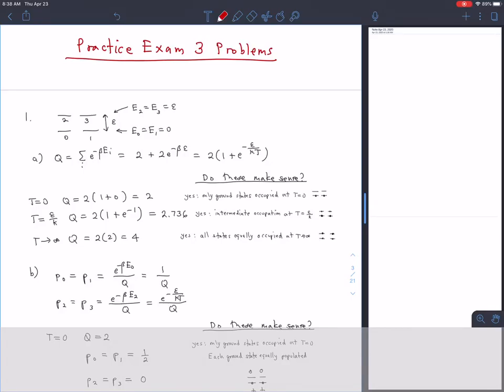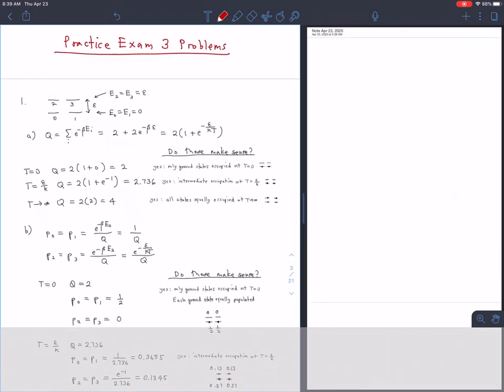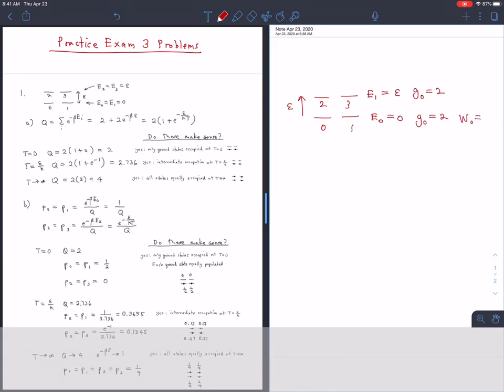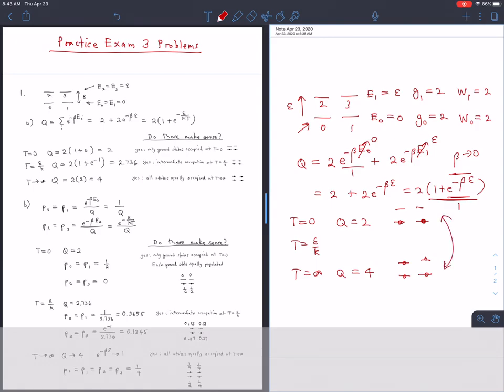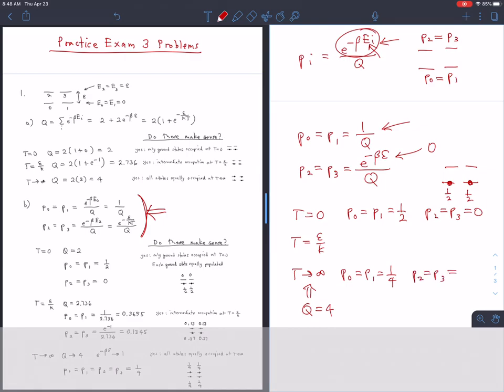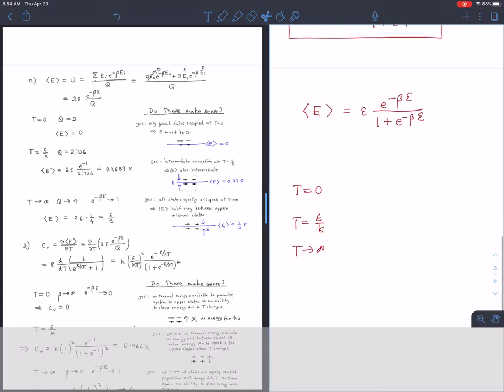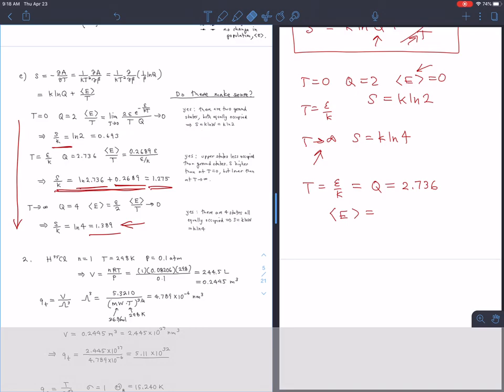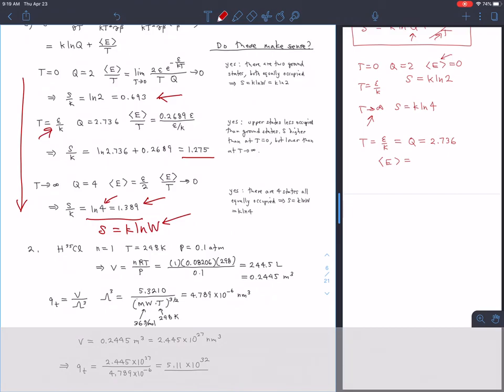Chem 312 Practice Exam 3 Problem 1 4-23-20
Problem 1 of PE3 worked in detail, including algebra and derivations.